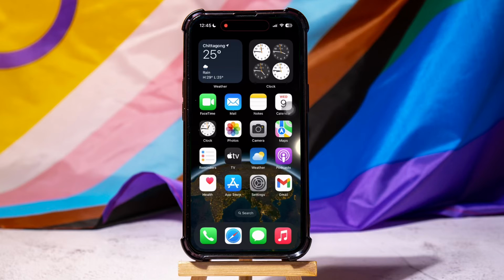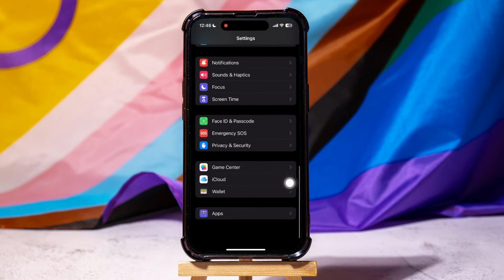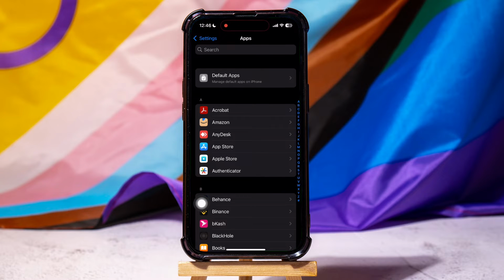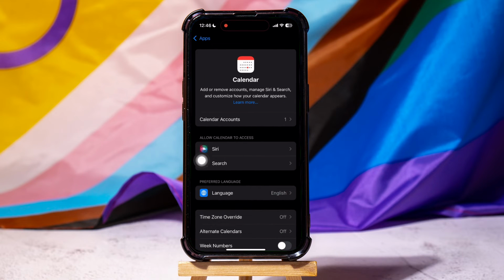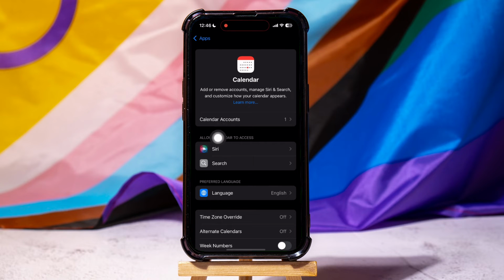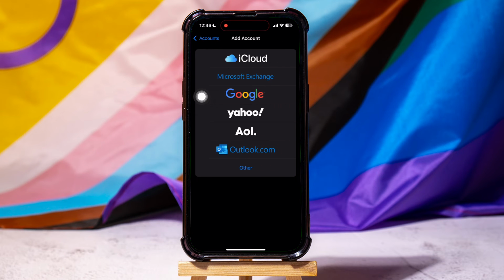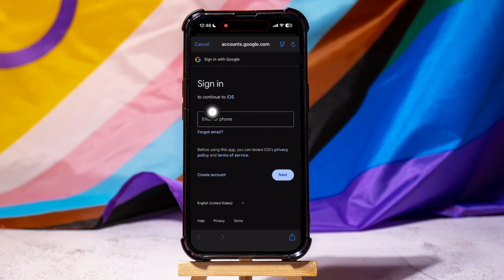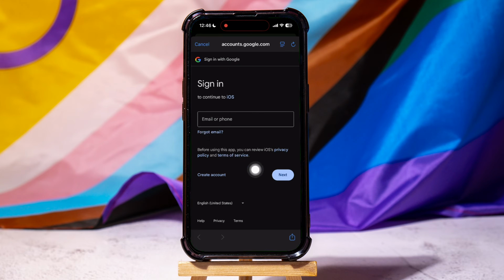How To Sync iPhone Calendar With Google Calendar 2026 (Step-By-Step Tutorial)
Syncing my iPhone Calendar with Google Calendar was a game-changer for keeping my life organized. Whether you're juggling work meetings, social events, or just trying to remember your gym schedule, having everything in one place is a lifesaver. I'll walk you through the simple steps to connect your iPhone Calendar to Google Calendar, ensuring all your events are seamlessly integrated. Discover how to effortlessly manage your schedules and never miss an important date again. From adjusting settings to troubleshooting common issues, I’ve got you covered. This guide is perfect for anyone looking to streamline their digital life, making it easier to stay on top of everything. Say goodbye to double-booking and hello to stress-free planning. Let’s dive into the details and get those calendars synced up!